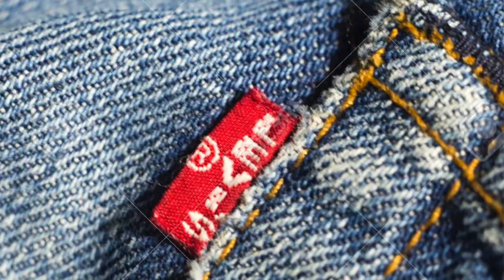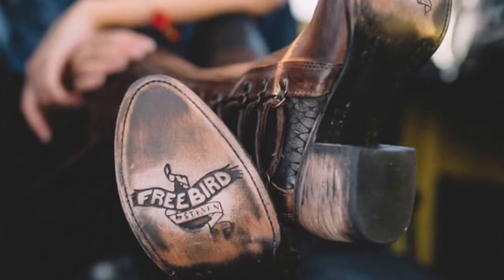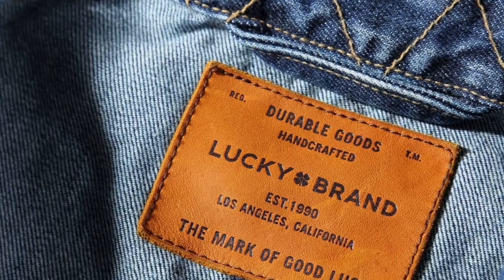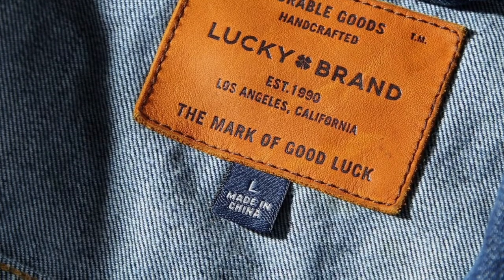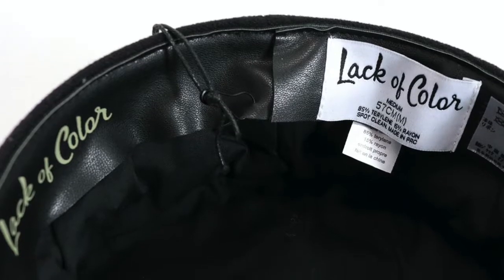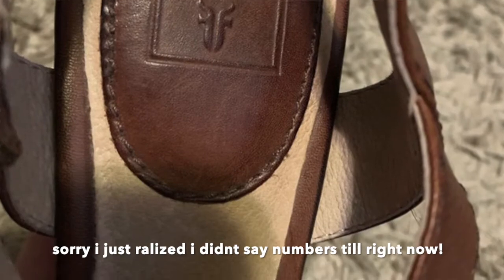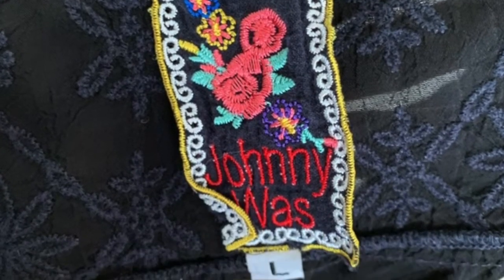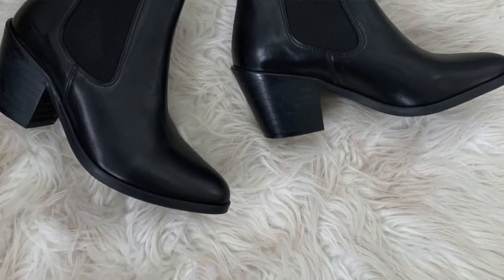20 Boho Brands to Pick up for your Poshmark Closet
Hello ,in this video I am sharing with you 20 of My favorite Bohemian style Brands that I love to sell in My Poshmark Closet !